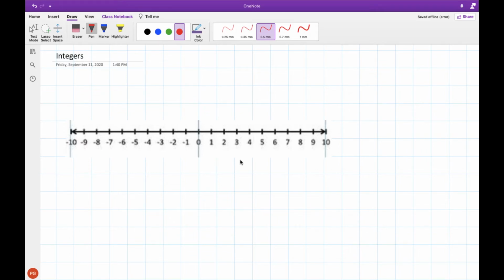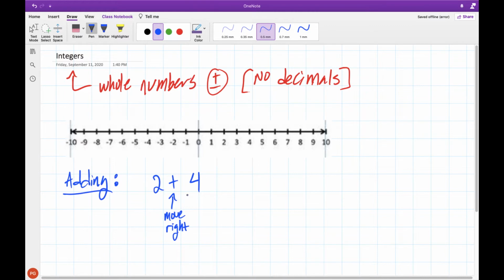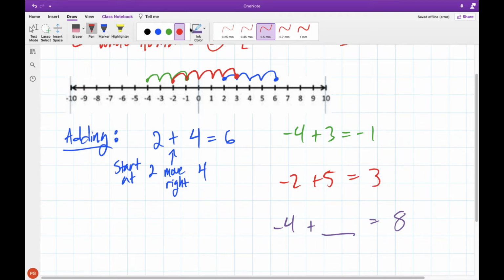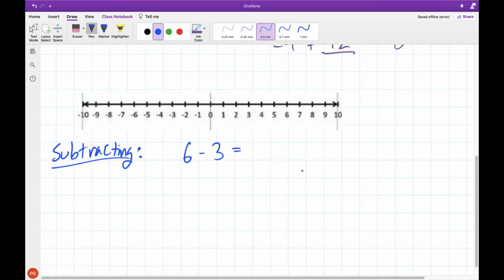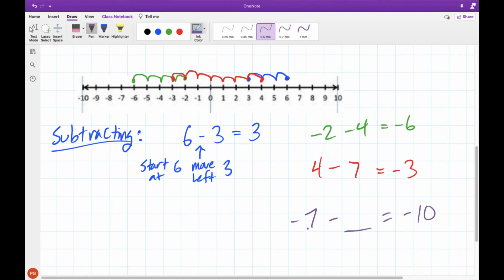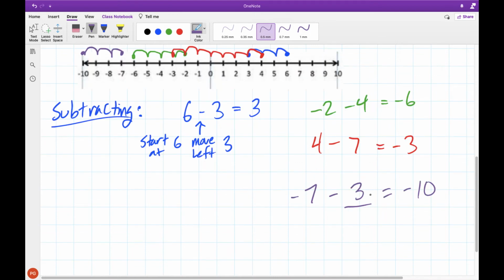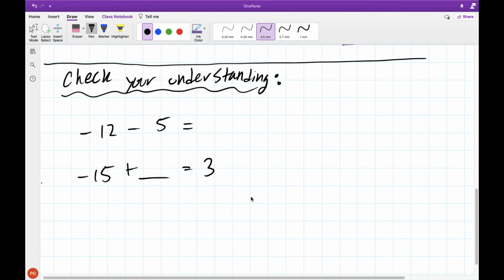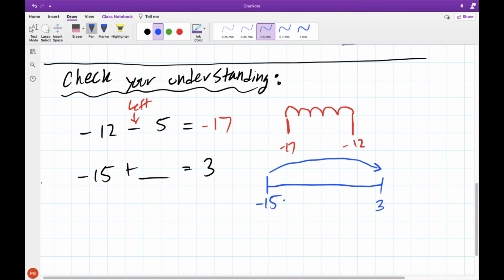Math 8 - Adding and Subtracting Integers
This video show you how to complete simple adding and subtracting problems for integers.